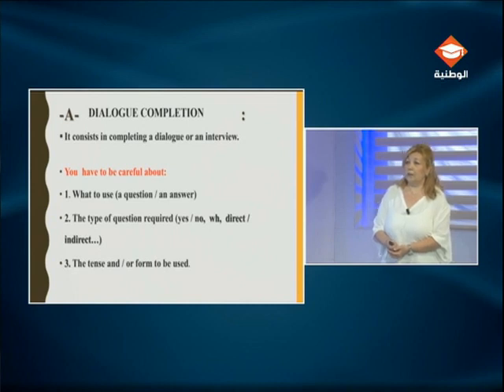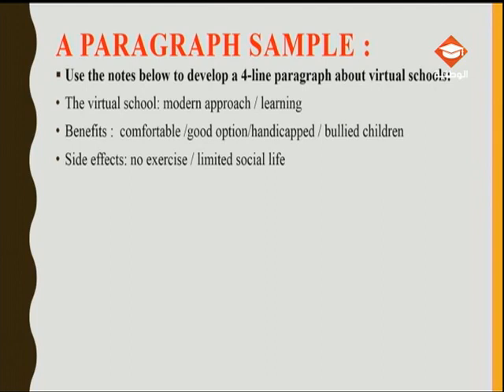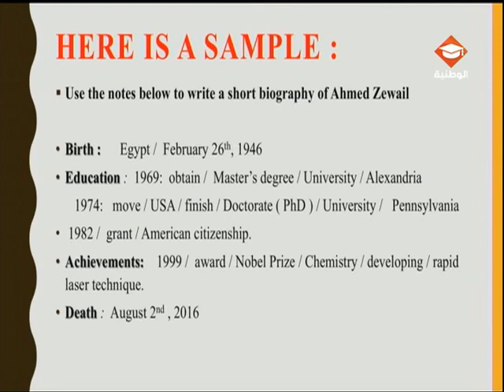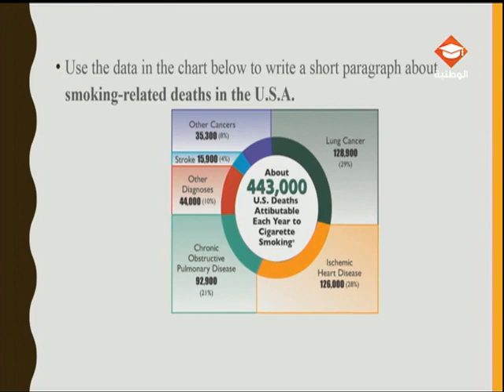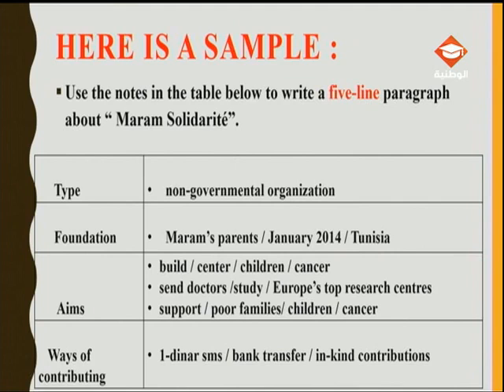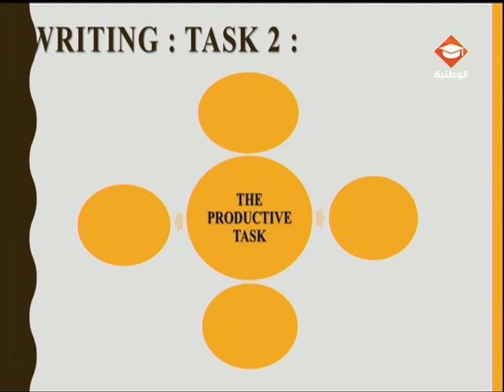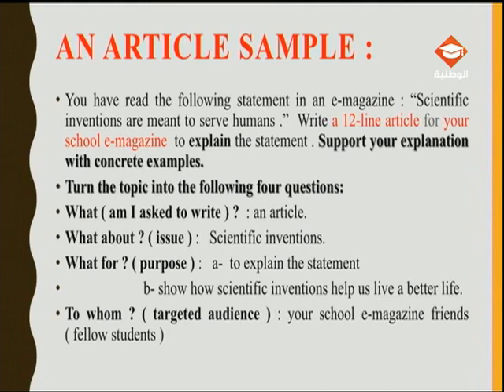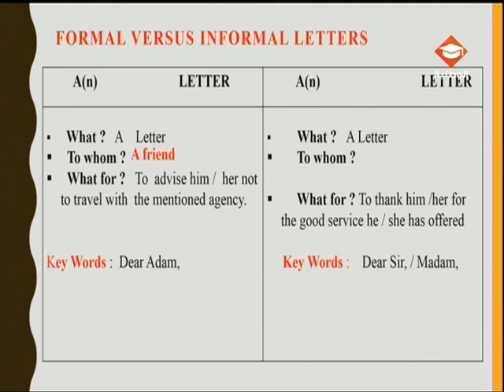حصة مراجعة في مادة الإنقليزية لتلاميذ البكالوريا جميع الشعب الحصة الخامسة